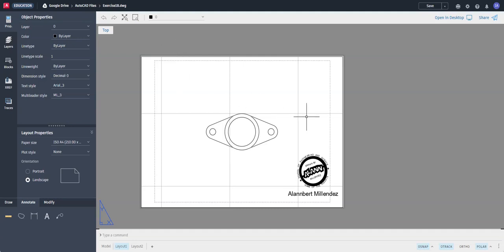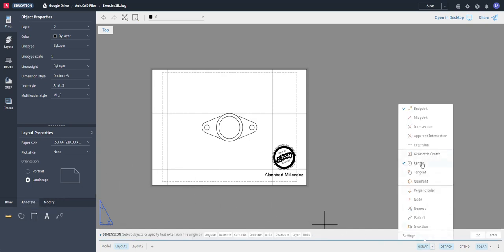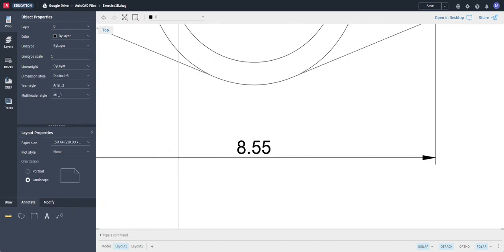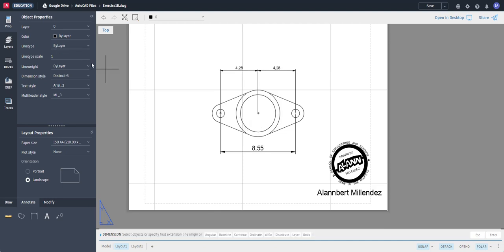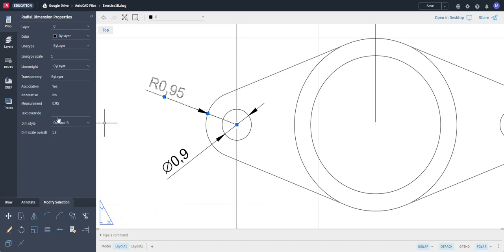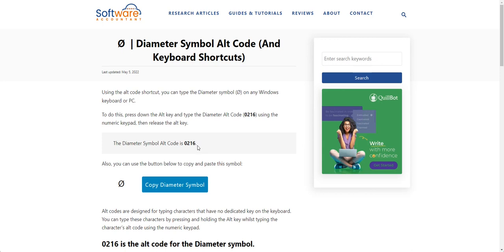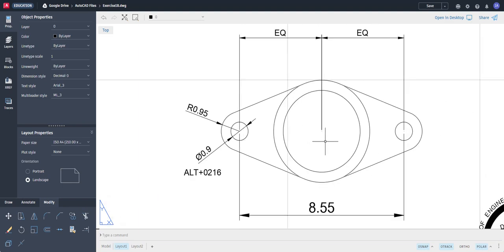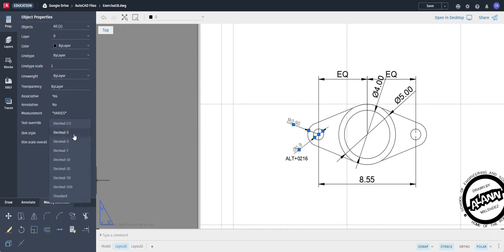AutoCAD Web 040 Adding Dimensions